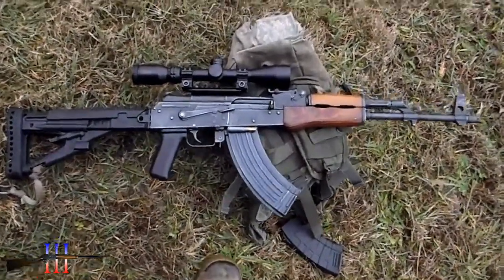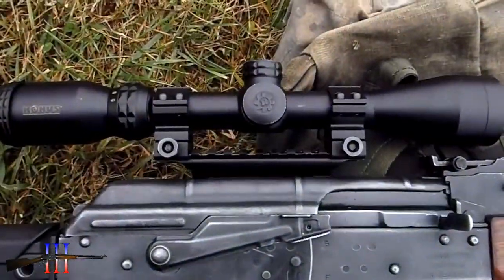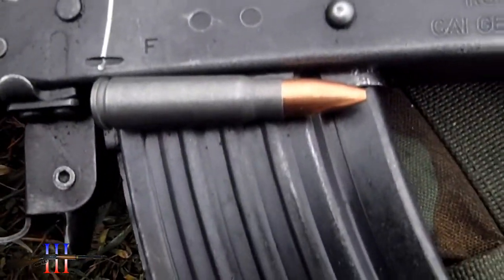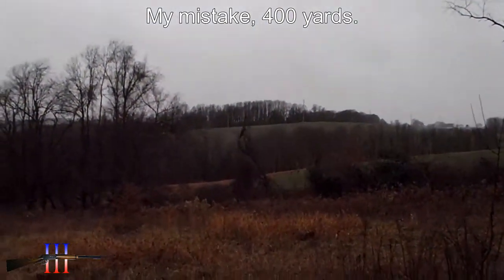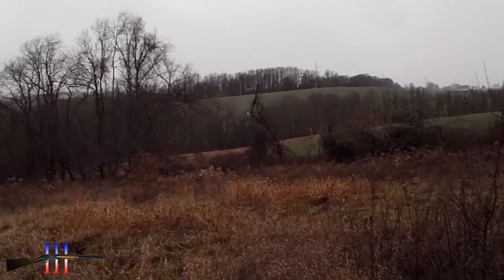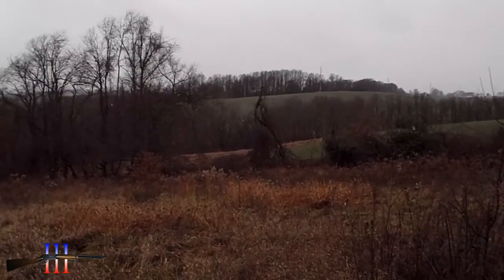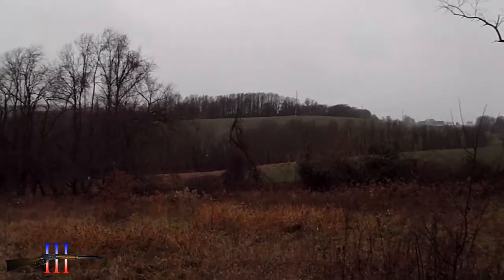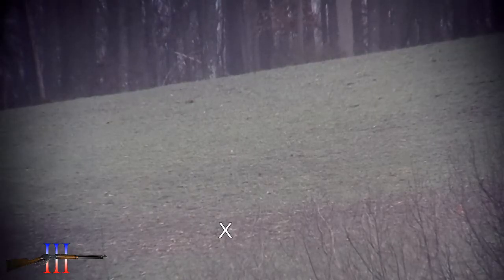Actually, 400 Yards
I was thinking it was 400 yards, but somehow I went with 450. When I missed high, and after looking up my videos to make sure, sure enough it was only 400.

I'll take the shot again tomorrow and use the proper holdover... and hopefully the proper windage hold also.